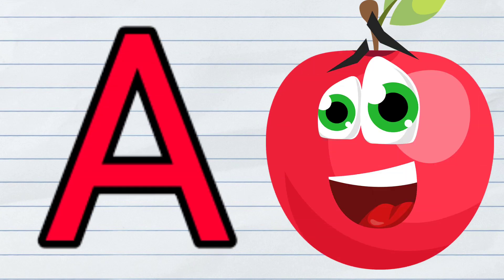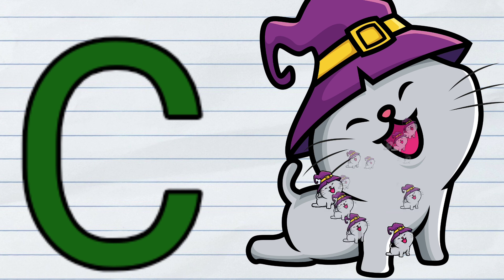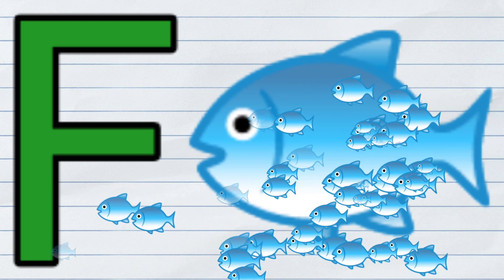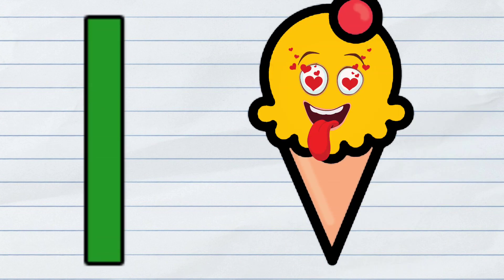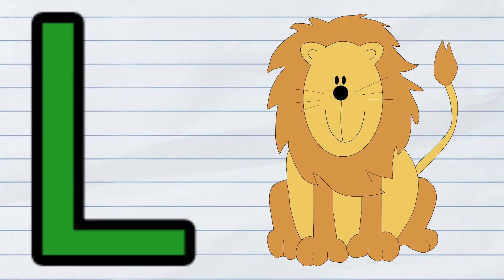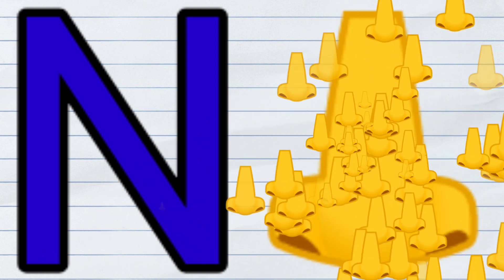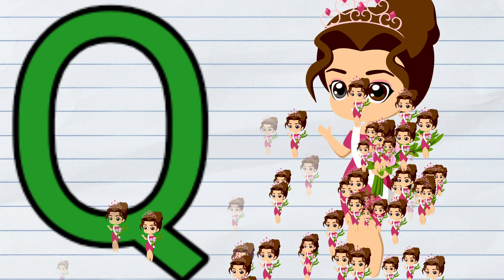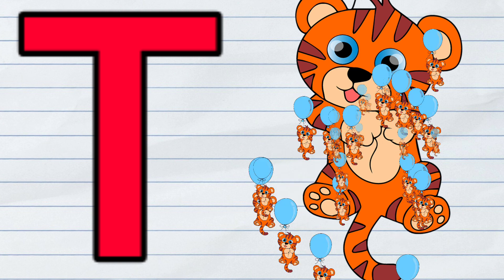Phonics Song for Toddlers || A for Apple || Phonics Sounds of Alphabet A to Z || ABC Phonics Song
Animation alphabet
Cartoon abcd video
Abcd cartoon animation
Abcd animation
Animation ABC cartoon
english alphabet
alphabet for kids
abc alphabet
alphabet song
alphabet sounds
toddler songs
Animation abcd
toddler learning
Abcde for kids
Animation alphabet video